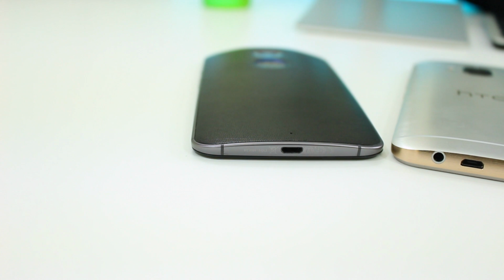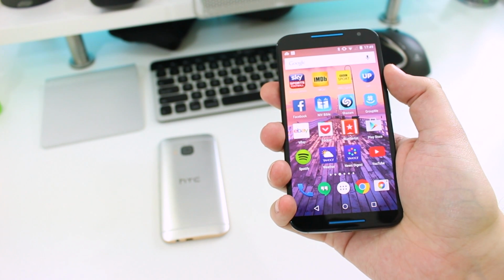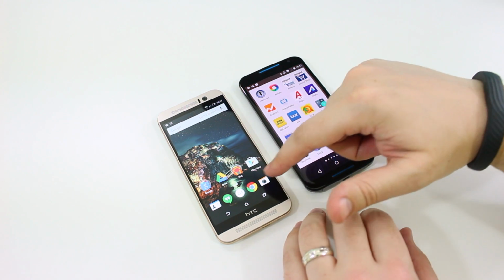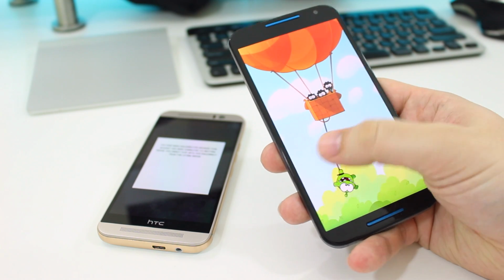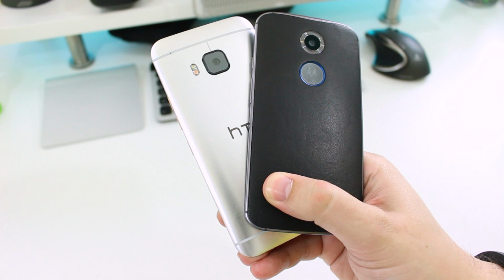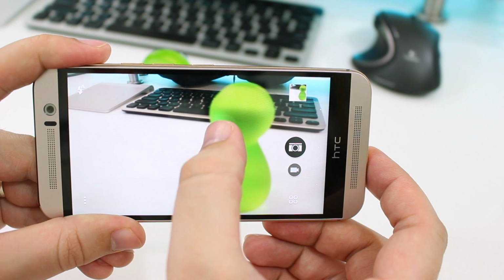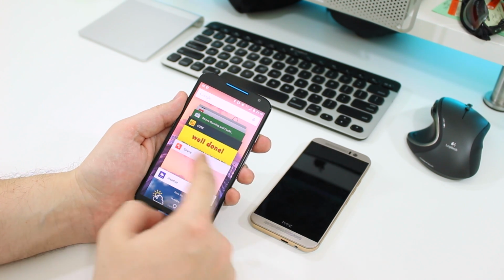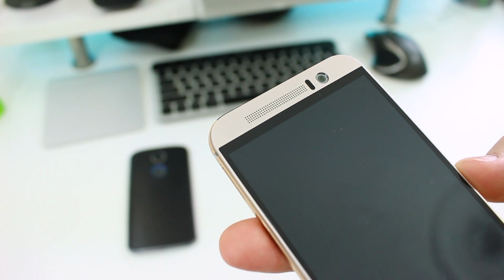HTC One M9 vs. Moto X 2014 - Dogfight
While Samsung might be dominating market share in the Android market, two manufacturers have really impressed with their eye for design and build quality: Motorola and HTC. It’s no surprise that Google chose the former to make its Nexus 6 last year. And it’s also no surprise that the latter’s flagship has been voted the best smartphone for the past couple of years. So we decided to compare the latest HTC One with the Moto X from 2014 to see which is the best.